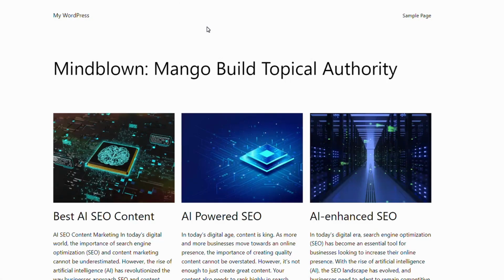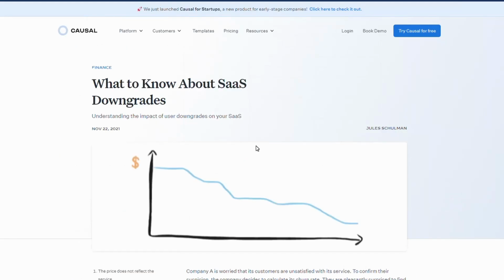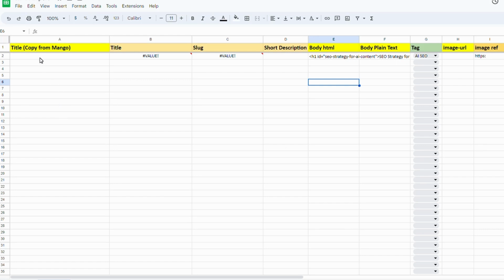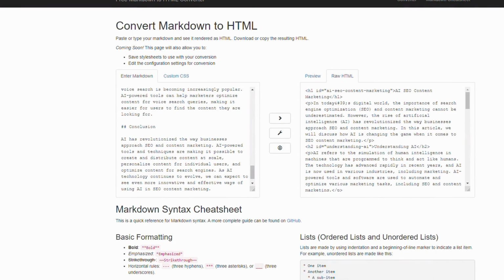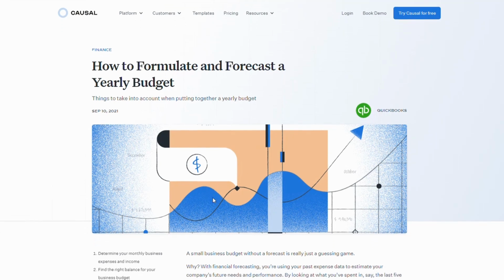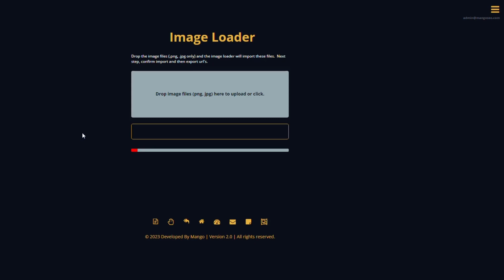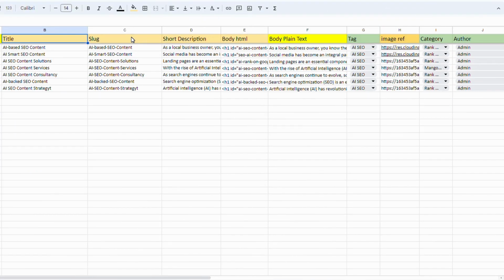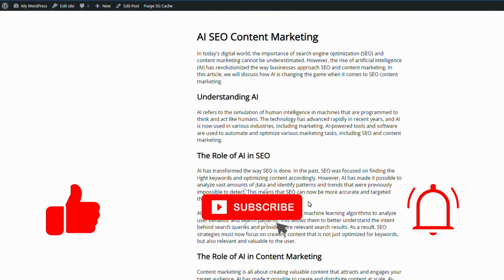How To Rank On Google With AI Text & Images | Programmatic SEO